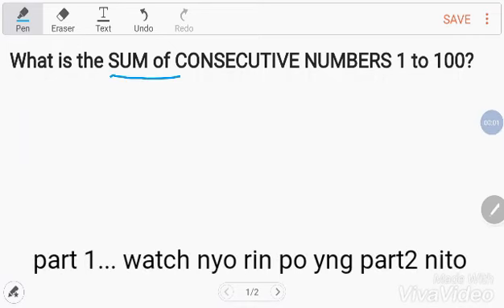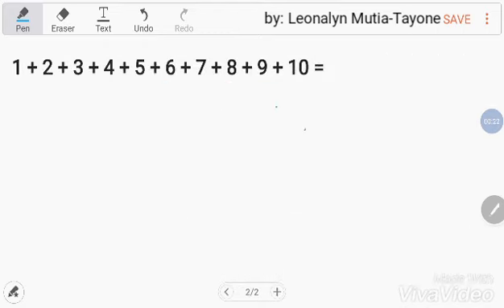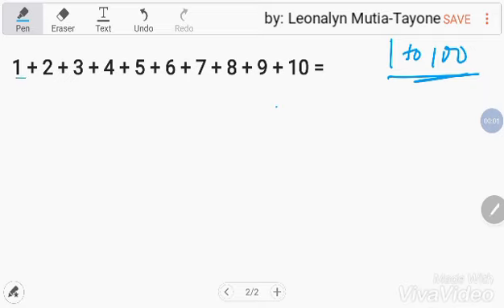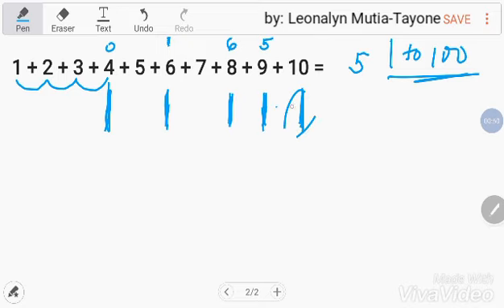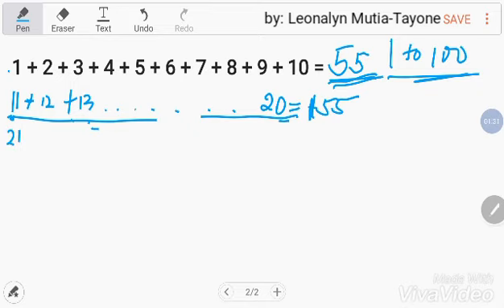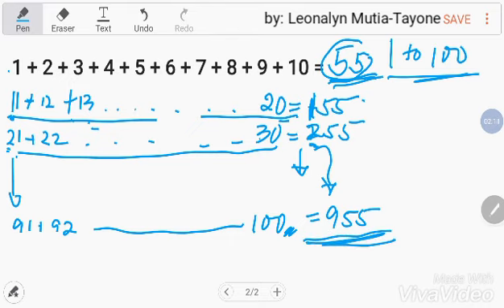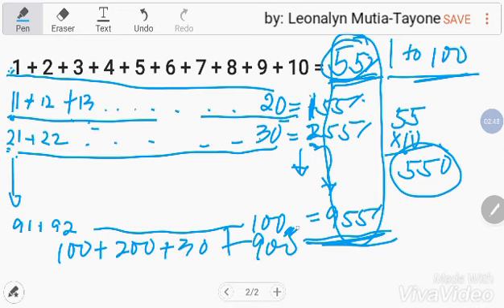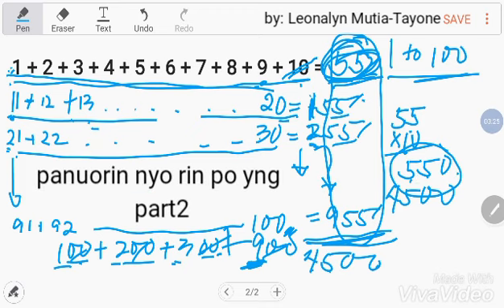How to ADD CONSECUTIVE numbers without using any formula part1 Taglish